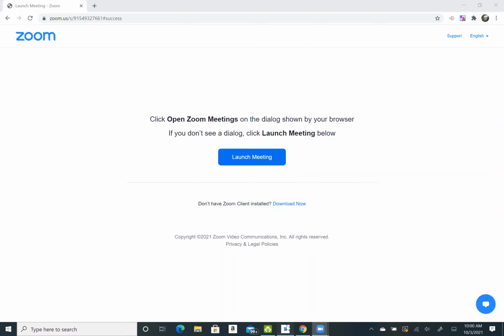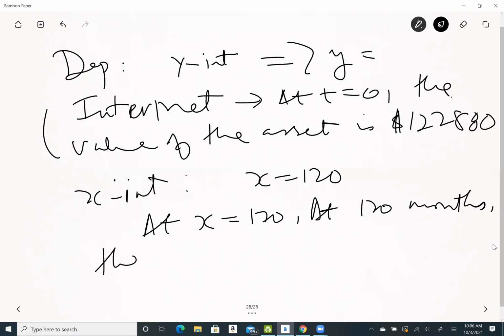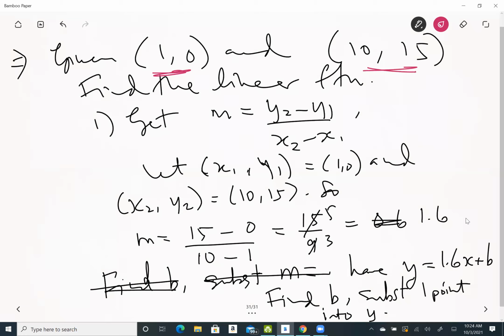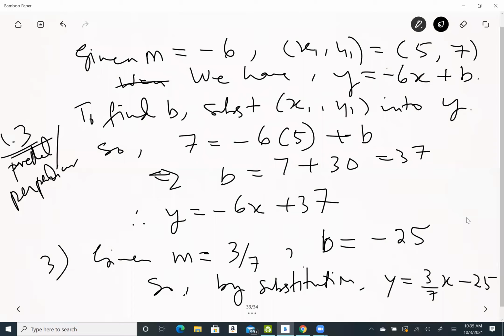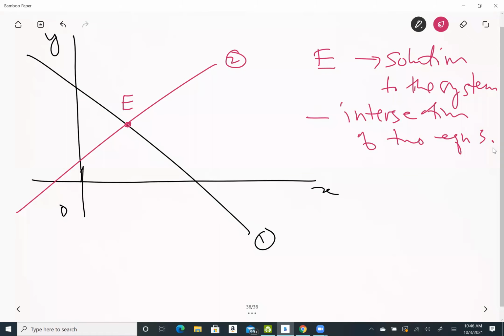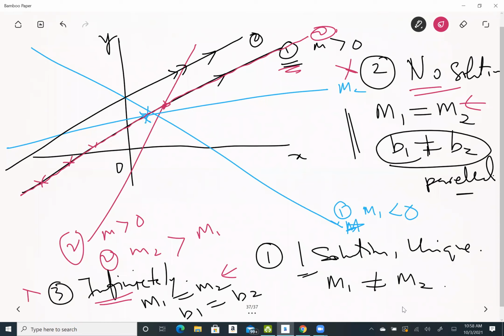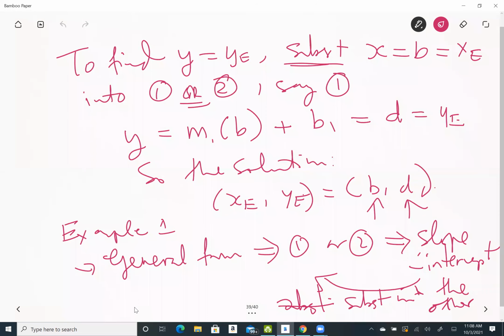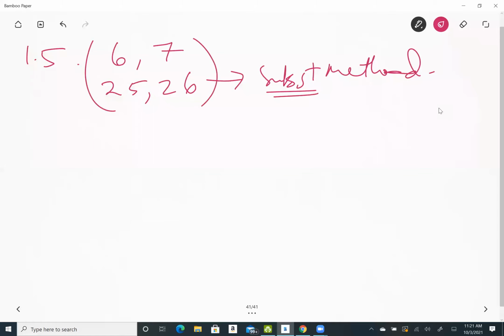lin cl4 10am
app, sys